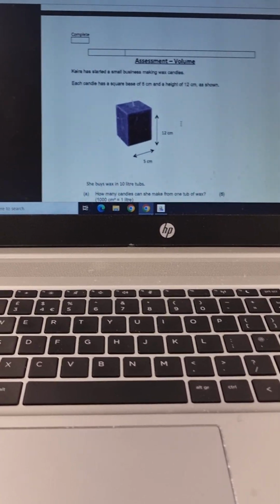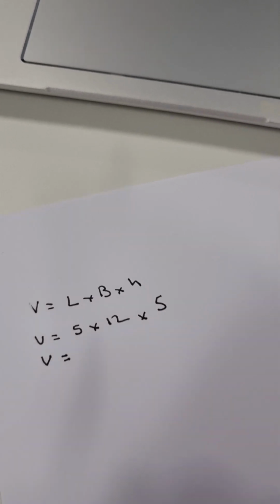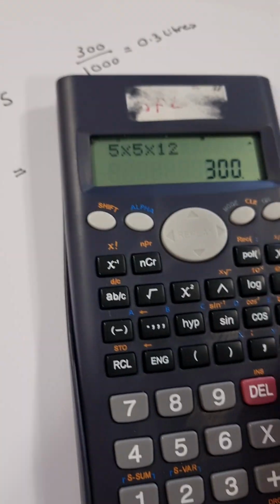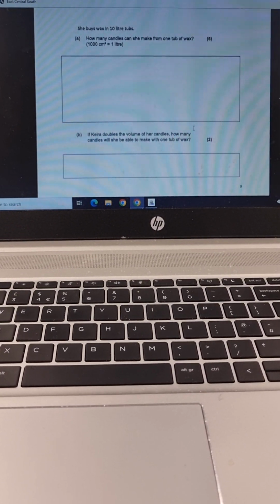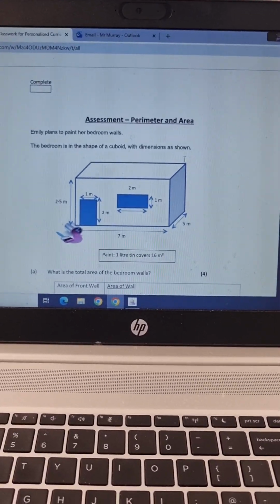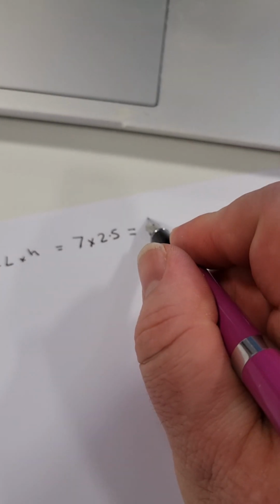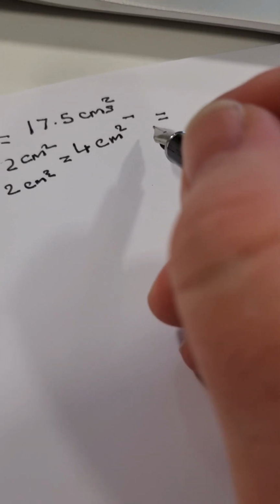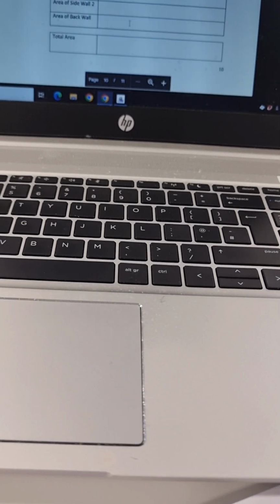3 March 2023